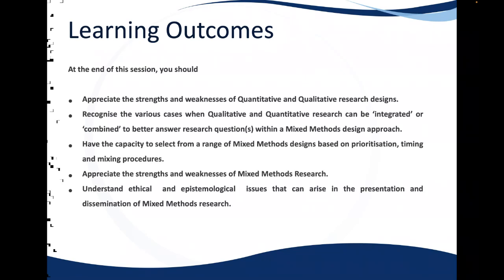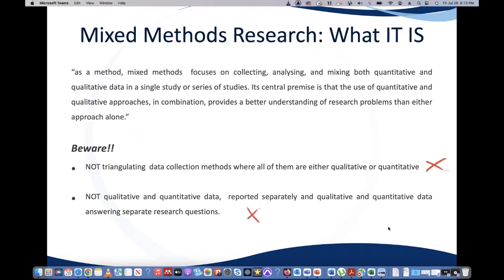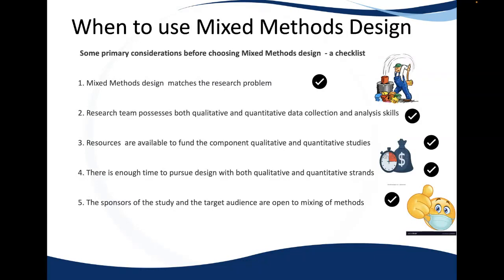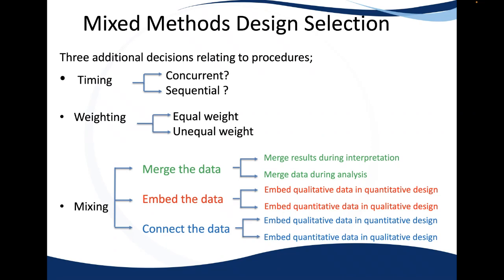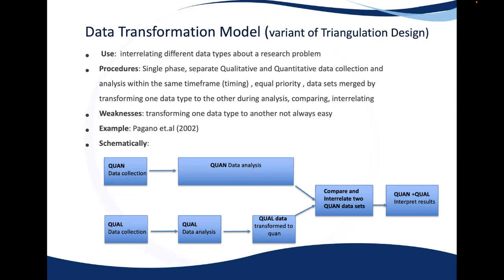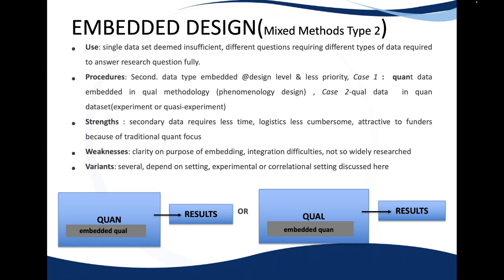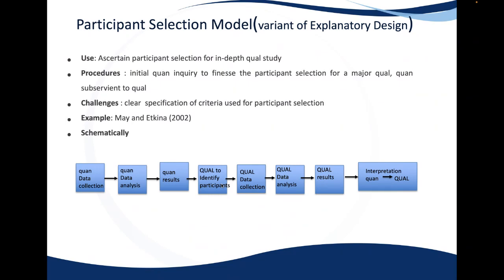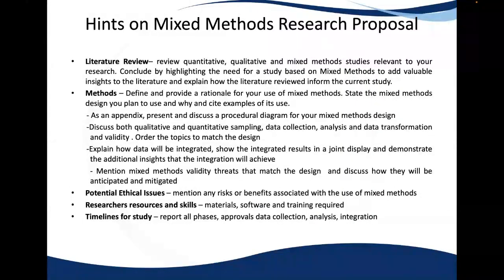Selecting a Methodology and Research Design Mixed Method Research